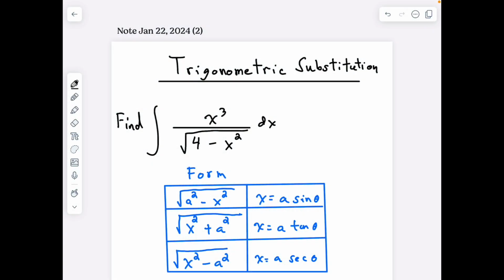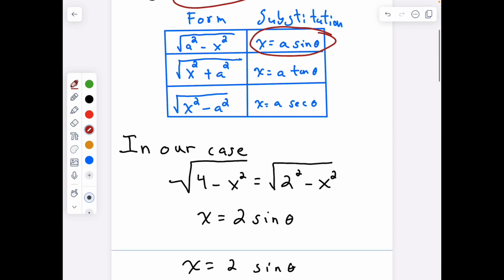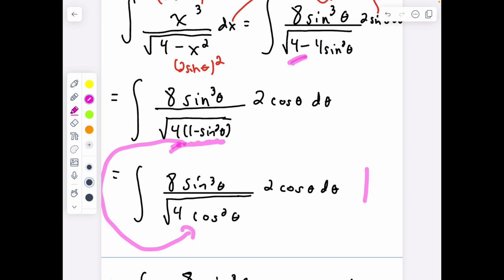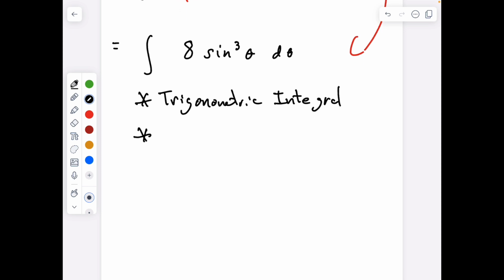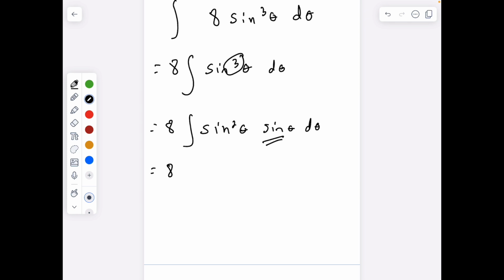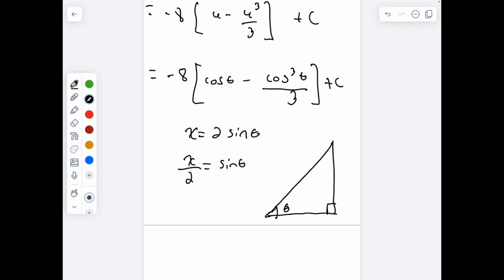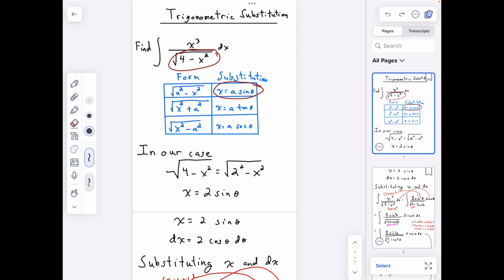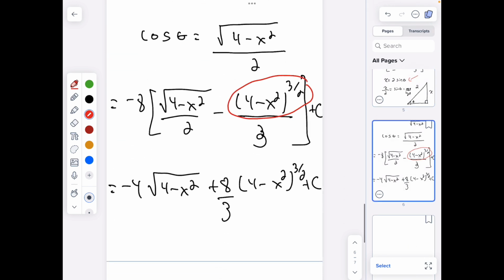Trigonometric Substitution (Calculus 2)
We go over how to find an antiderivative using trigonometric substitution.